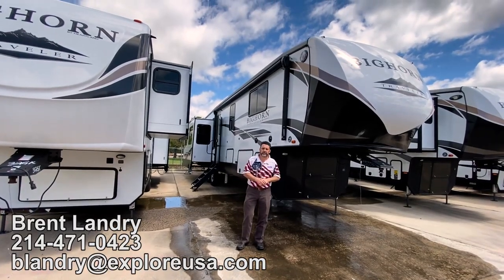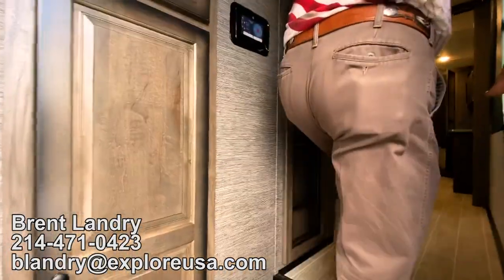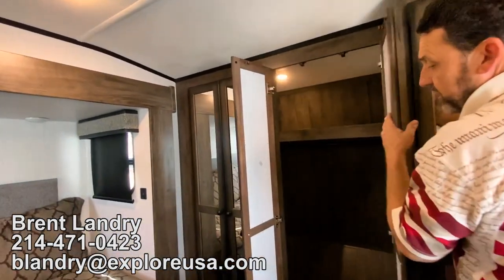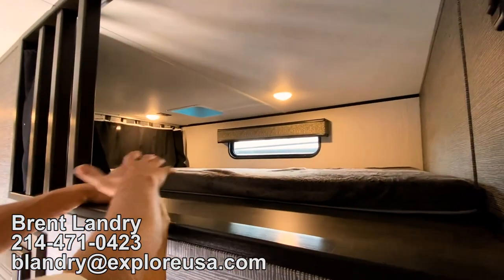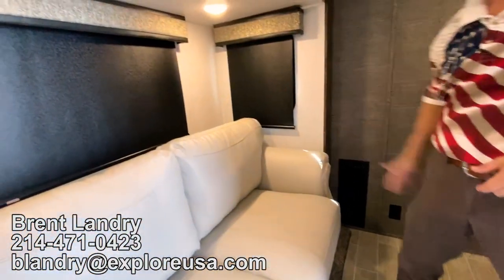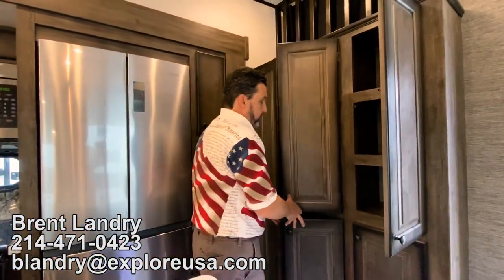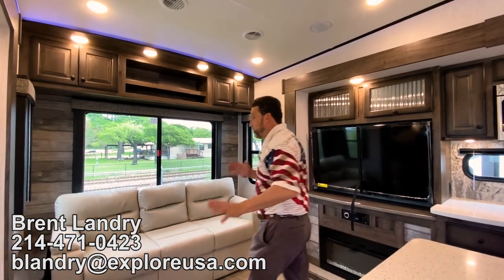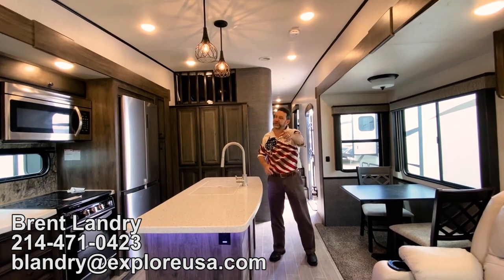2020 Big Horn 39MB Walkthrough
A look inside of the Big Horn 39MB 2020 model.